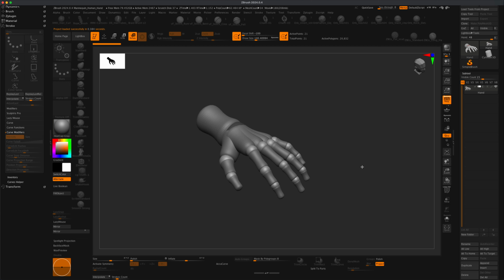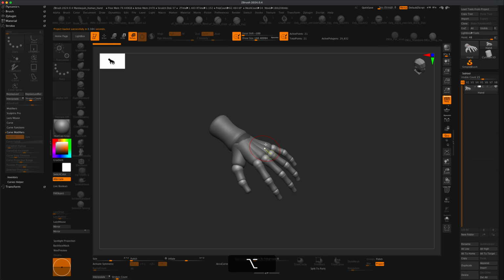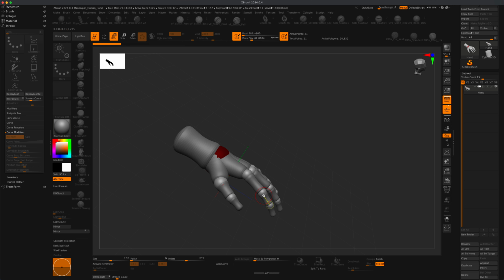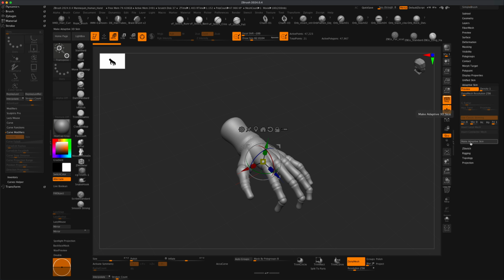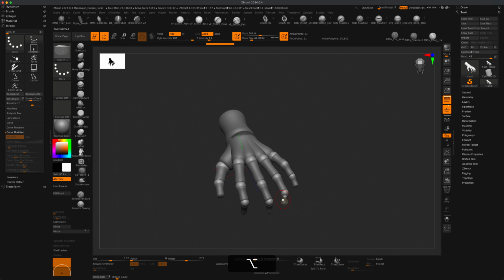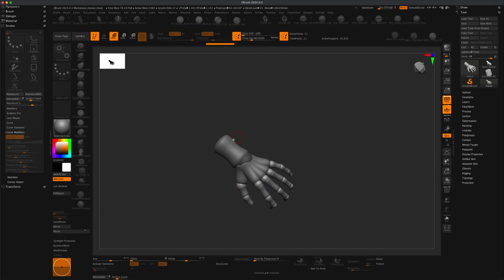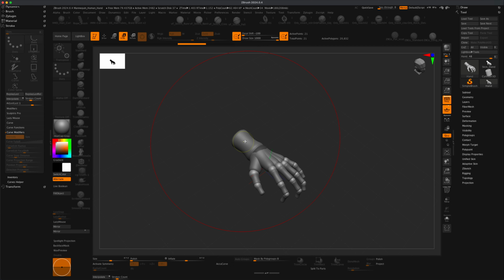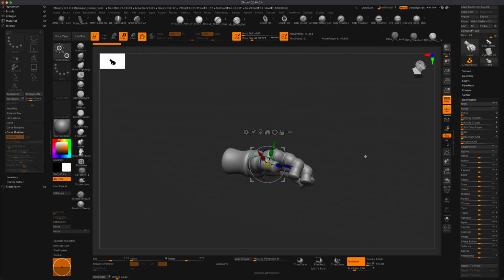Moving and Rotating zSpheres - Custom Hands in zBrush WorkFlow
How do you MOVE, SCALE and ROTATE zSpheres in zBrush all at once? If you need to create custom hands for your characters, this would be the fastest and most efficient way to do it correctly.